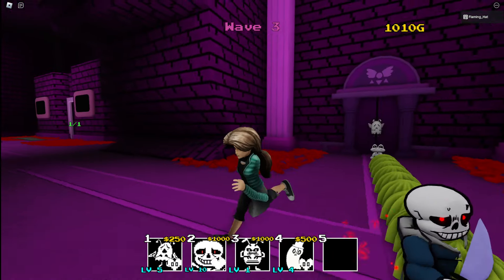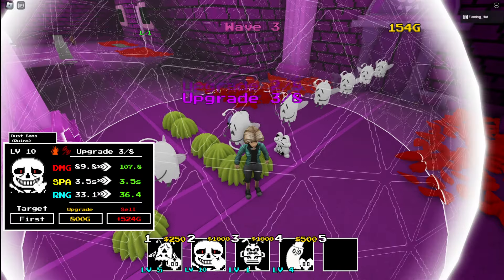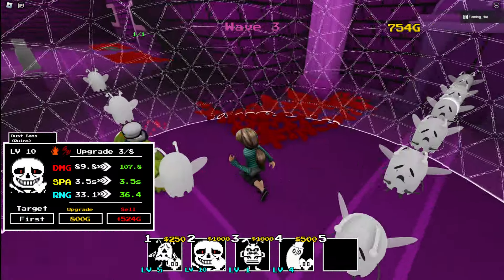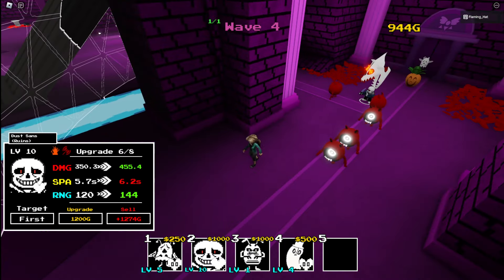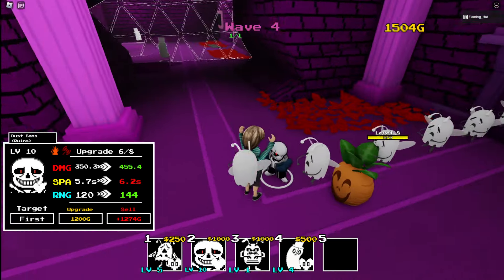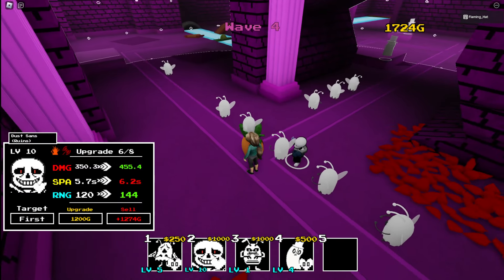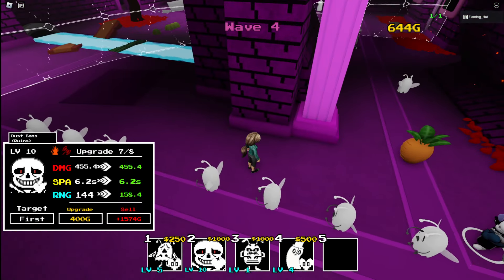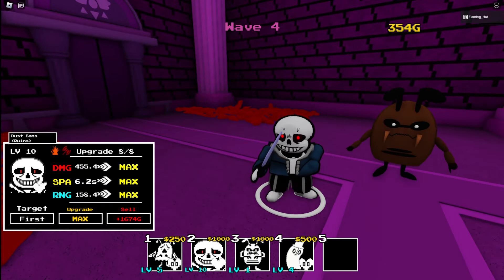Ruins Dust Sans Showcase (Tower Defense) - Undertale Adventures